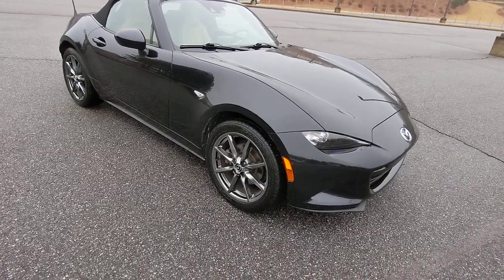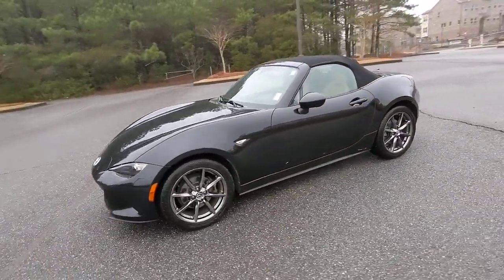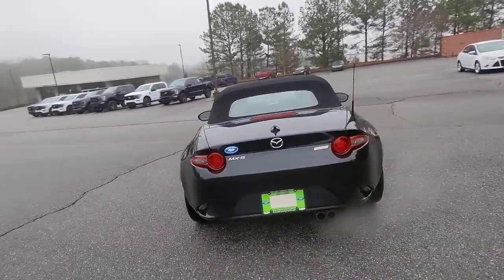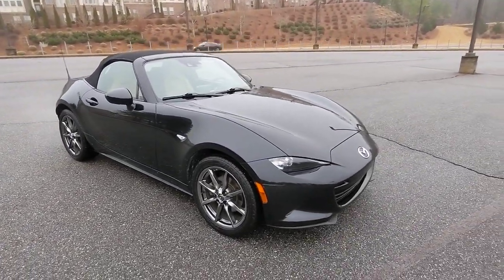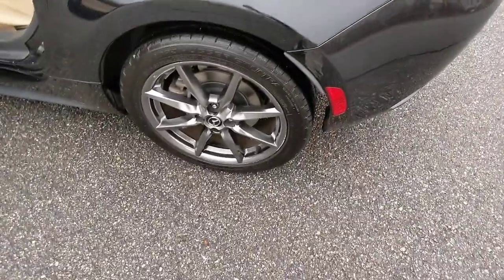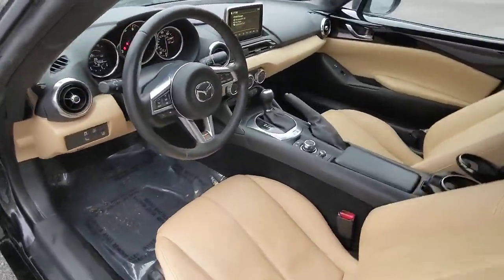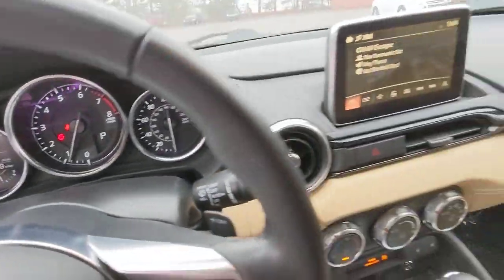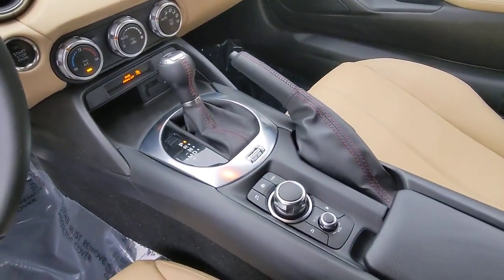2016 Mazda Miata Woodstock, Canton, Holly Springs, Kennesaw, GA V115255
Jet Black Mica Used 2016 Mazda Miata Grand Touring available in Woodstock, Georgia at Krause Family Ford. Servicing the Canton, Holly Springs, Kennesaw, GA area.

Recent Arrival! brClean CARFAX!!brbrEquipment Group Grand Touring 27/36 City/Highway MPG Jet Black Mica with Tan Leather Trim Interior 2016 Mazda Miata Grand Touring 2D Convertible RWD 6-Speed Automatic Sport and 2.0L I4 DOHC VVT 16V.brbr- Additional Features - brDual Stage Driver And Passenger Seat-Mounted Side AirbagsbrDriver And Passenger Side Airbag Head ExtensionbrAirbag Occupancy SensorbrDual Stage Driver And Passenger Front AirbagsbrLow Tire Pressure WarningbrLane Departure WarningbrRear Collision WarningbrBlind SpotbrRain Detecting Variable Intermittent WipersbrBody-Colored Power Heated Side Mirrors w/Driver Auto Dimming and Manual FoldingbrFixed Rear Window w/DefrosterbrManual Convertible Top w/Lining Glass Rear Window and Windblocker Fixed Wind BlockerbrLED BrakelightsbrAuto On/Off Projector Beam Led Low/High Beam Auto-Leveling Directionally Adaptive Auto High-Beam Daytime Running Lights Preference Setting Headlamps w/Delay-OffbrHeadlights-Automatic HighbeamsbrSpare Tire Mobility Kitbr17 x 7 Dark Silver Aluminum AlloybrPower 1st Row Windows w/Driver And Passenger 1-Touch DownbrInstrument Panel Bin and Locking Interior Concealed StoragebrSmart Device IntegrationbrFOB Controls - Cargo Access and WindowsbrFull Floor Console w/Covered Storage and 1 12V DC Power OutletbrDriver And Passenger Visor Vanity MirrorsbrOutside Temp GaugebrAnalog AppearancebrPerimeter AlarmbrEngine ImmobilizerbrSeats w/Leatherette Back MaterialbrHomeLink Garage Door TransmitterbrLeather Gear Shifter MaterialbrReclining Front Heated Bucket Seats - 3 heat settings forward/back slide feature drivers seat front tilt drivers seatback storage pocket and integrated headrestsbr6-Way Driver Seat - Manual Cushion Tiltbr4-Way Passenger SeatbrManual Tilt Steering ColumnbrSport Leather/Metal-Look Steering WheelbrCruise Control w/Steering Wheel ControlsbrAutomatic Air ConditioningbrTransmission: Electronic 6-Speed Sport Automatic - steering-wheel mounted manual shift paddlesbrEngine Oil CoolerbrFront And Rear Anti-Roll Barsbr4-Wheel Disc Brakes w/4-Wheel ABSbrQuasi-Dual Stainless Steel Exhaust w/Chrome Tailpipe FinisherbrElectric Power-Assist Speed-Sensing SteeringbrbrKrause Care: Paint & Fabric Protection Sanitizer + Antimicrobial Rain Repellent Door Edge & Cup Headlight Protection Anti-Theft Vin Etching A/C System Refresh Nitrogen Tire Service Stolen Vehicle Assistance Roadside Assistance Collision Loyalty Credit Digital Fraud Protection.brbrbr*Please contact dealer for full details. All prices do not include taxes estimated tax fees dealer documentary fee certification costs reconditioning costs and any installed equipment. *Limited warranties see dealer for details* A short visit to Krause Family Ford located at 195 Woodstock Parkway Woodstock GA 30188 can get you a hassle free deal on this trustworthy vehicle today!
AM/FM radio: SiriusXM|Radio: AM/FM/HD w/Navigation & CD Player|Air Conditioning|Automatic temperature control|Rear window defroster|Power steering|Power Windows|Remote Keyless Entry|Steering Wheel Mounted Audio Controls|Speed-sensing steering|Traction control|4-Wheel Disc Brakes|ABS brakes|Dual front impact airbags|Dual front side impact airbags|Front anti-roll bar|Low Tire Pressure Warning|Occupant sensing airbag|Rear anti-roll bar|Blind spot sensor: warning|Electronic Stability Control|Auto High-beam Headlights|Delay-off headlights|Fully automatic headlights|Panic alarm|Speed control|Auto-dimming door mirrors|Heated Power Door Mirrors|Power door mirrors|Auto-Dimming Rear-View mirror|Convertible roof lining|Garage door transmitter: HomeLink|Leather Shift Knob|Outside temperature display|Passenger vanity mirror|Sport steering wheel|Tachometer|Tilt Steering Wheel|Trip computer|Front Bucket Seats|Leather Upholstery|Reclining Front Heated Bucket Seats|Wheel Locks|Wheels: 17 x 7 Dark Silver Aluminum Alloy|Rain Sensing Wipers|Variably intermittent wipers|3.45 Axle Ratio|EQUIPMENT GROUP GRAND TOURING